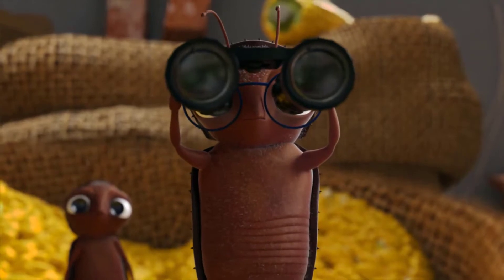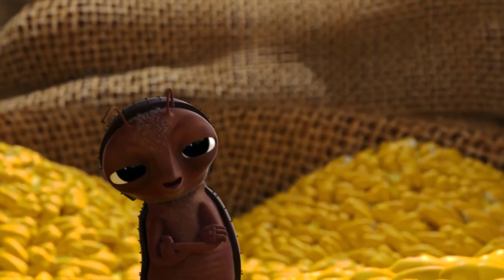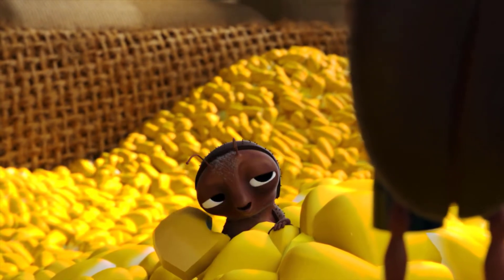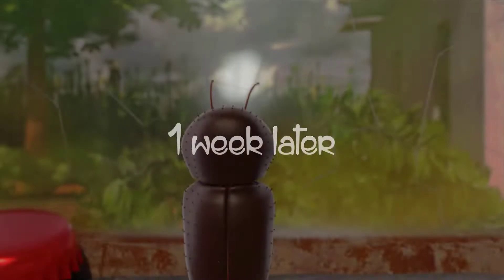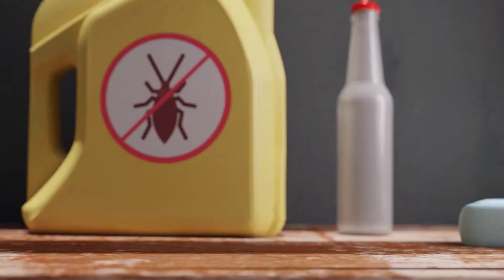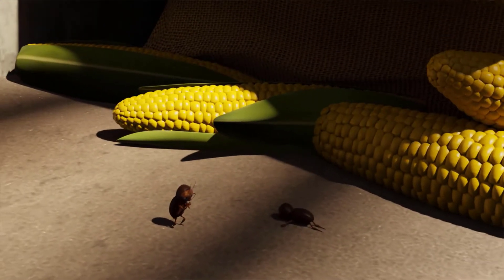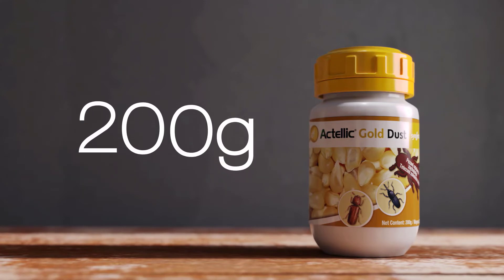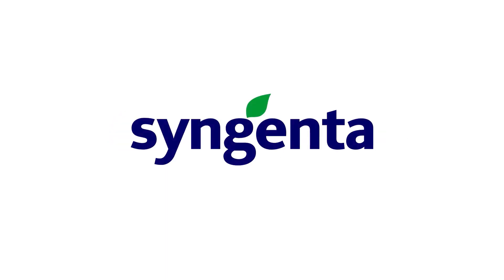Post harvest pests are no problem with ACTELLIC GOLD DUST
Actellic Gold Dust from Syngenta controls most grain pests including the larger grain borers. Our easy to apply dusting powder only needs one treatment to kill pests and protect your harvest from reinfestation for up to a year, with no need to retreat.